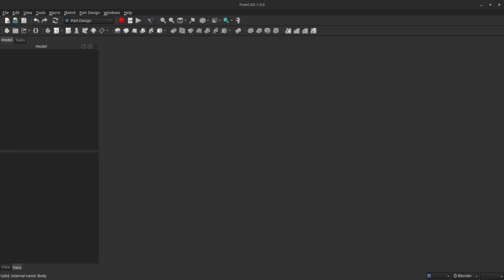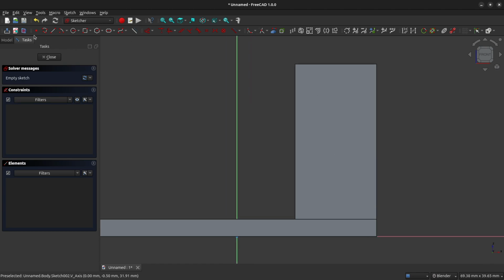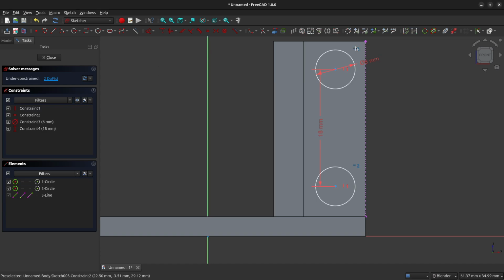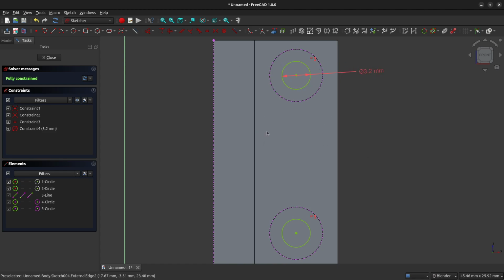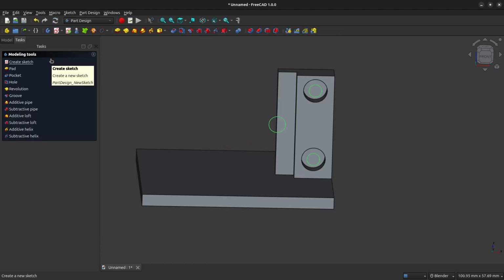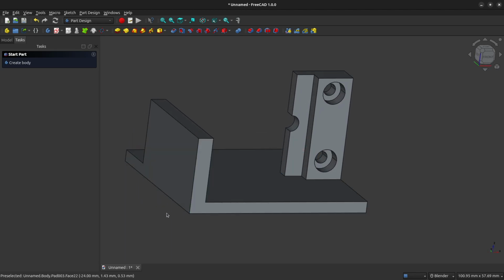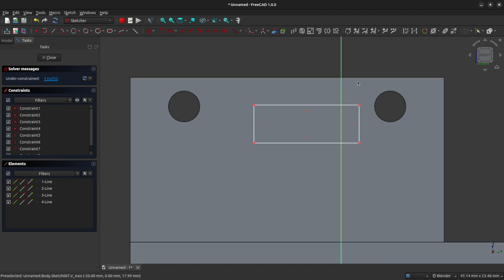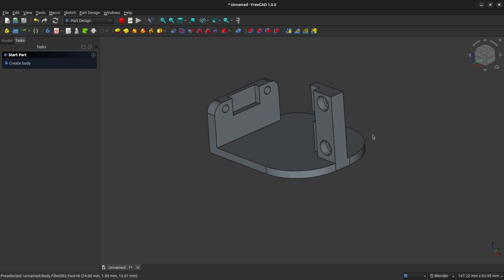IR Speed Sensor Build Tutorial - FreeCAD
Build a bracket in FreeCAD for an infrared speed sensor that will count the slots in the encoder disk as it rotates. Both the sensor and the disk will allow the rotation of the TT motor gearboxes to be monitored.